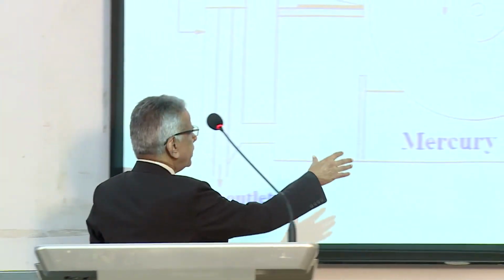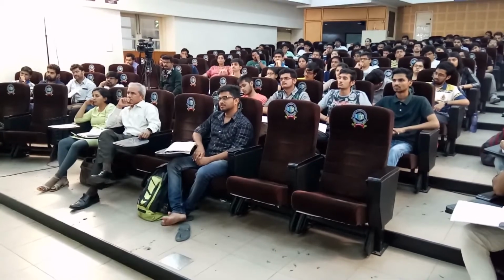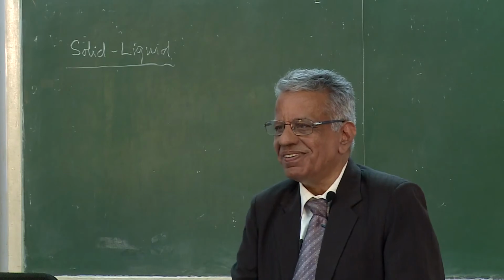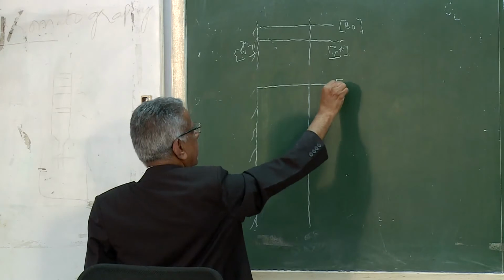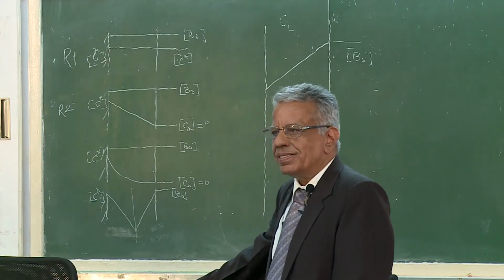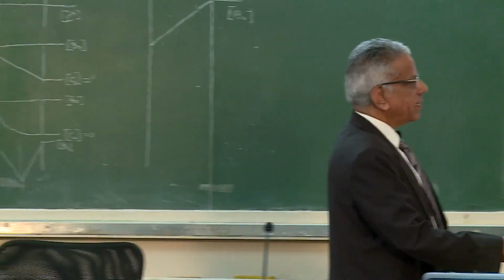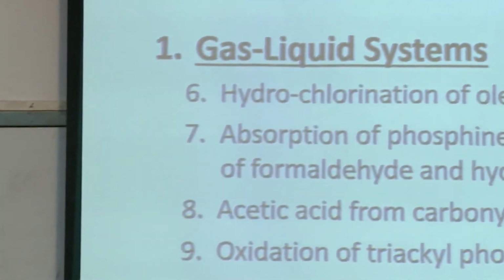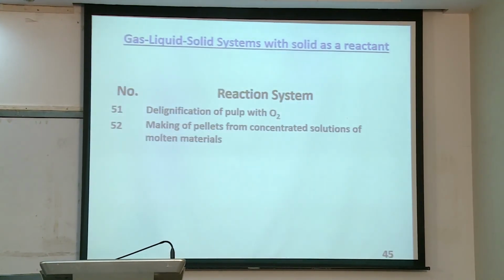Determination of Rate controlling step & estimation of overall rate of reaction : Part 4